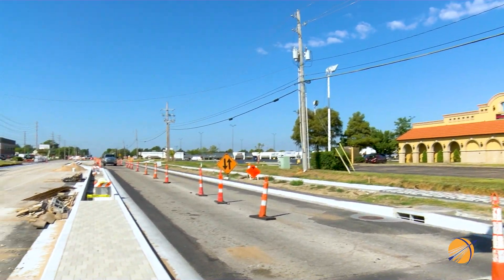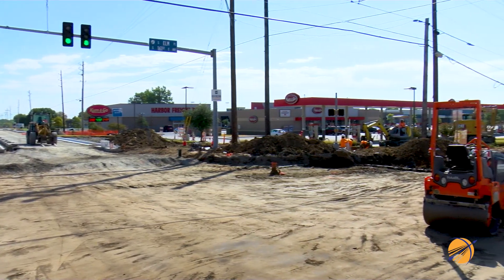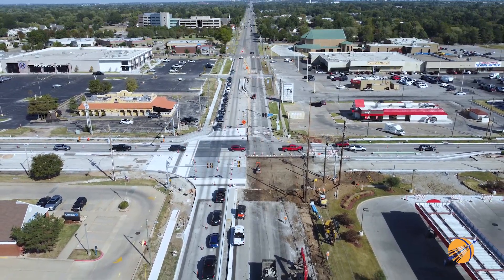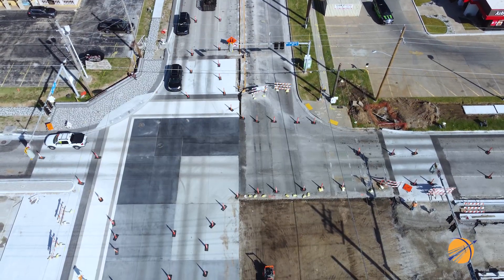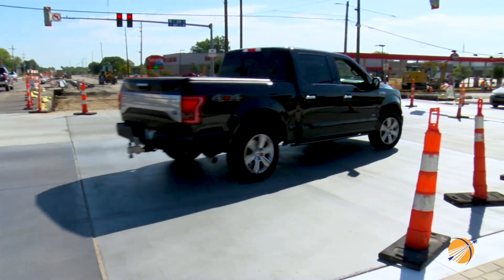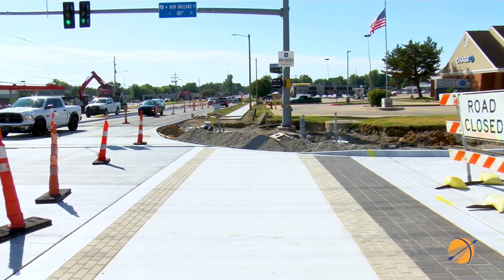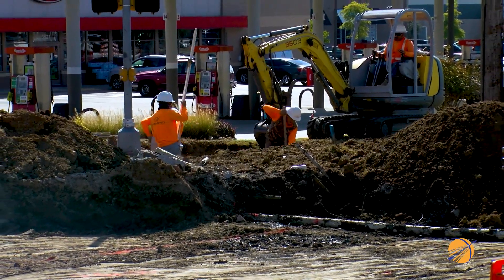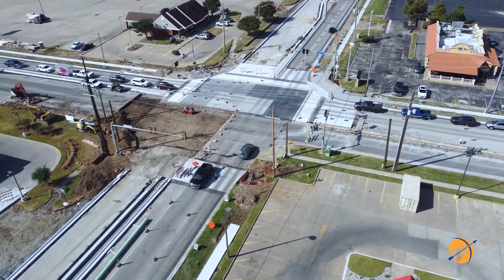New Orleans, Elm Intersection Improvements Update - Oct. 2022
During the first week of October to be exact, the contractor’s crew moved on to Phase Three of the roadway portion of the New Orleans and Elm Intersection Improvements project. Information about the project can be found